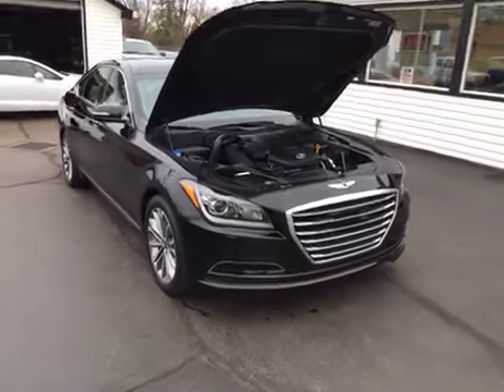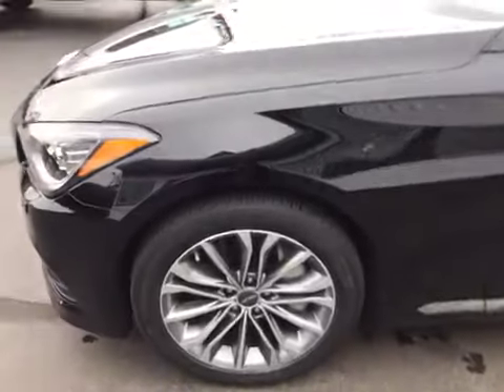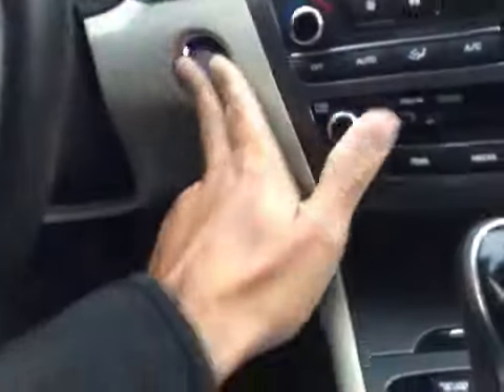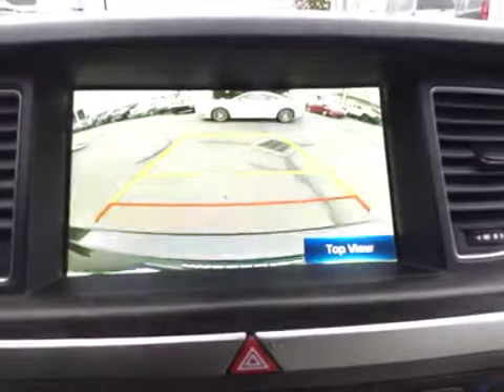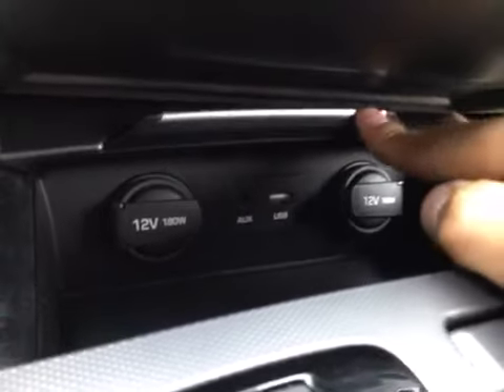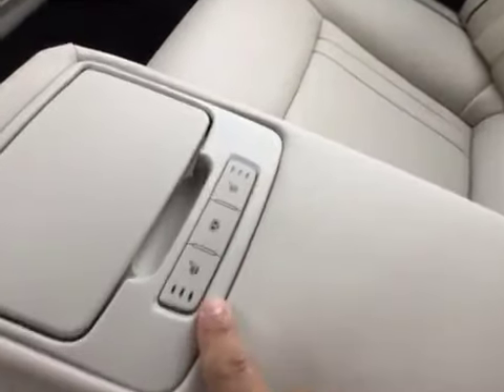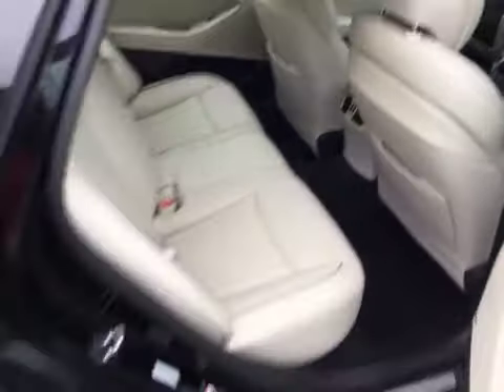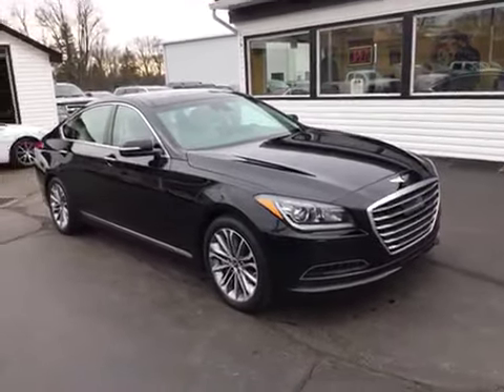2015 Hyundai Genesis Used Car Franklin, OH Mid-Towne Auto Center